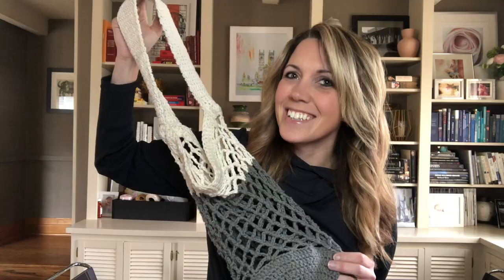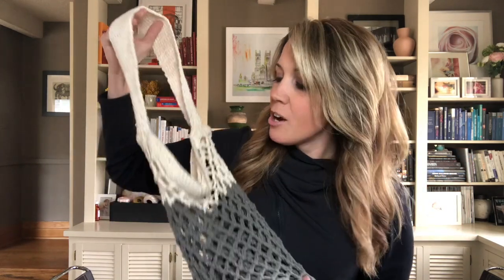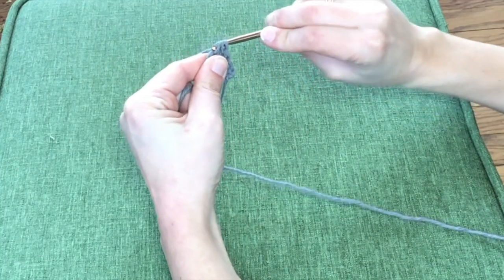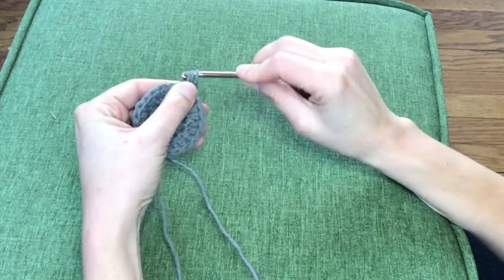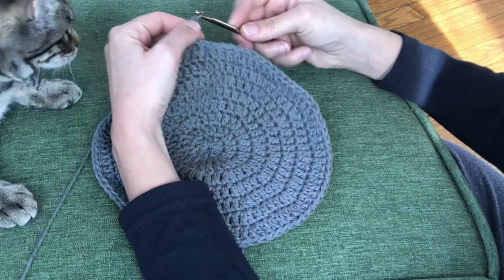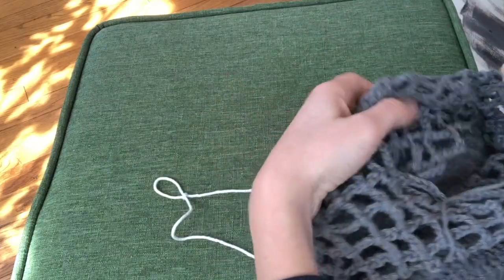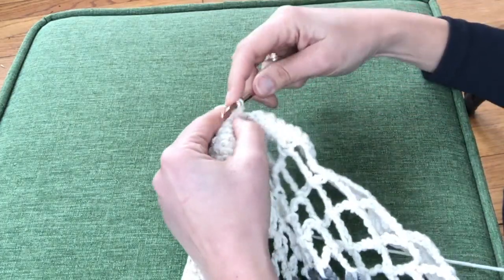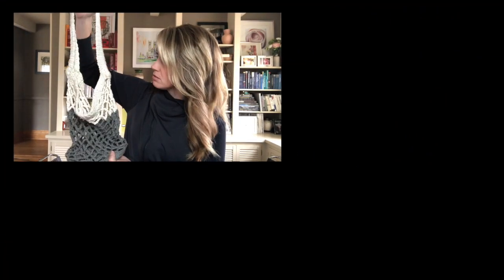Crochet Market Bag (For More Than Just the Market!) *Free Beginner Pattern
How to Crochet a Market Bag (For More Than Just the Market!) *Free Beginner Pattern

See a step by step tutorial on how to crochet a trendy color blocked market bag (including the free pattern)!

This bag is perfect for summer and the net weave makes it a very forgiving crochet project that is perfect for a beginning crocheter.